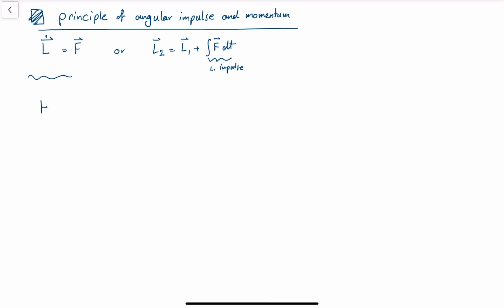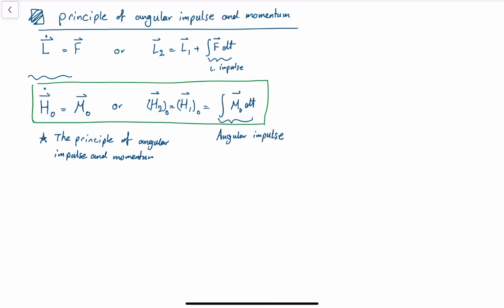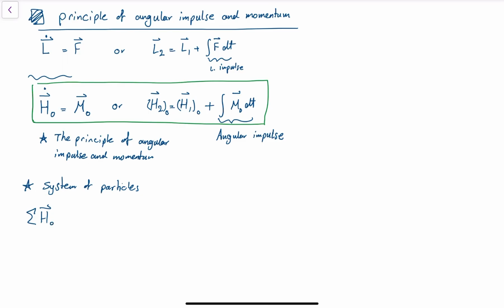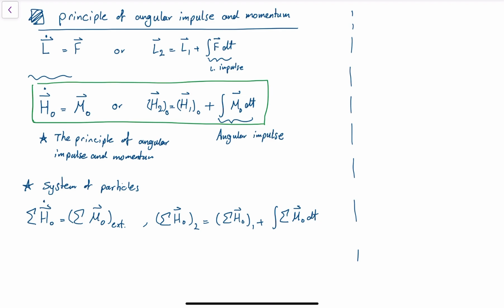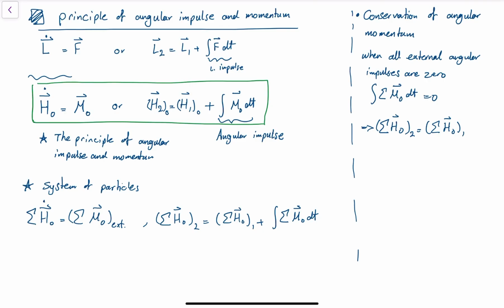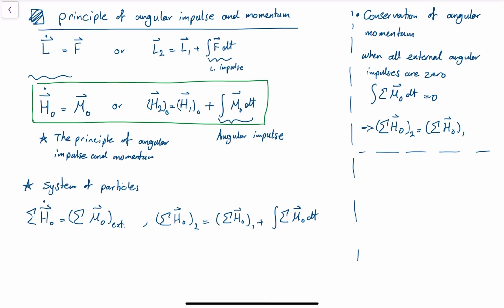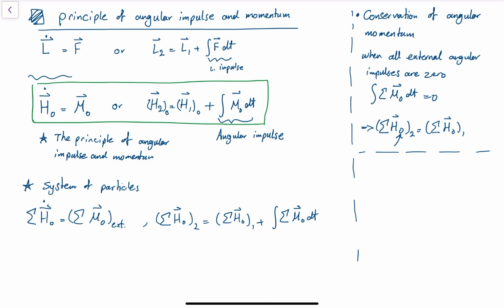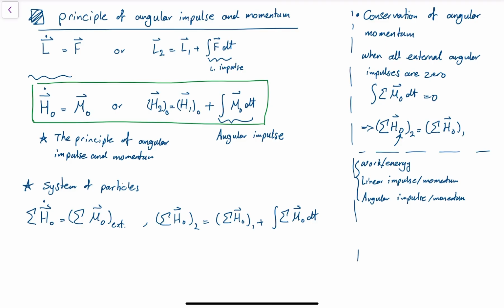Dynamics - Principle of angular impulse and momentum